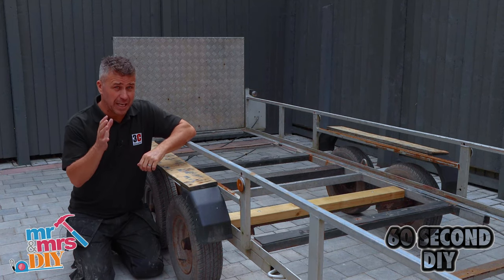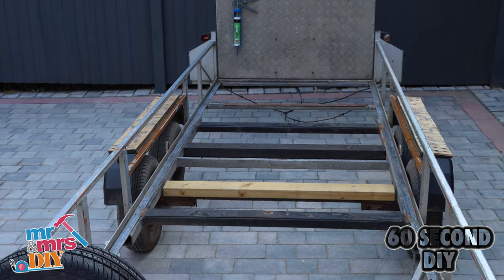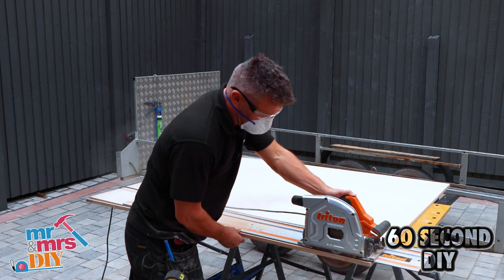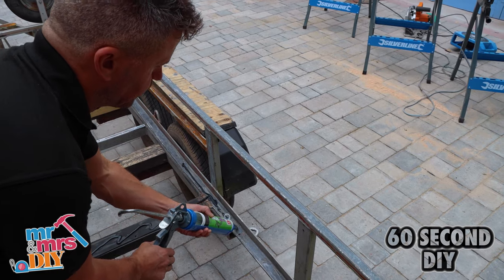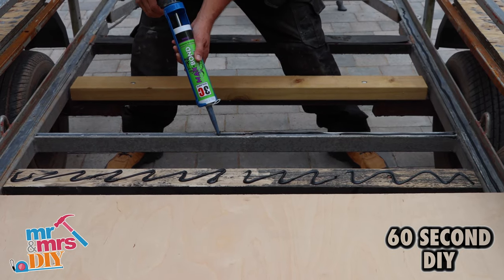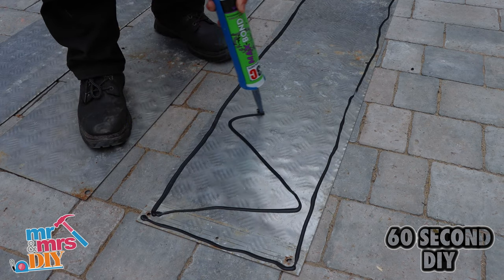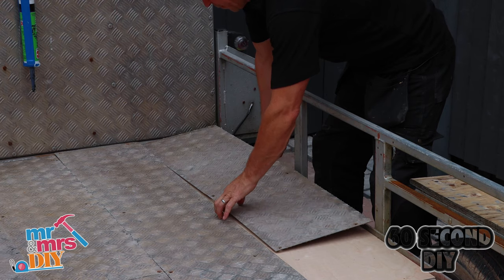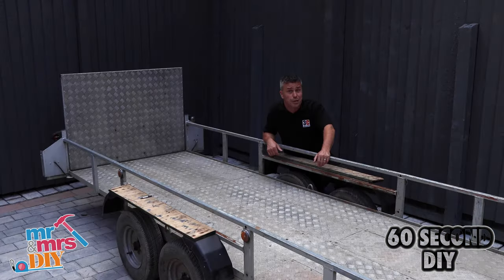How to Replace a Trailer Base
Introducing "60 Second DIY" - a new series of videos featuring DIY expert and Big Brother UK season 1 winner Craig Phillips. The series reminisces Craig's time on 60 Minute Makeover and aims to provide you, the viewer, with top trade tips and step-by-step guidelines on a variety of different home and garden projects, in just 60 seconds. This series is in association with Mr & Mrs DIY, Craig's main YouTube channel.

In this video, Craig shows us how to replace an old trailer base for storage using the Max-Bond hybrid polymer adhesive from 3C Sealants.